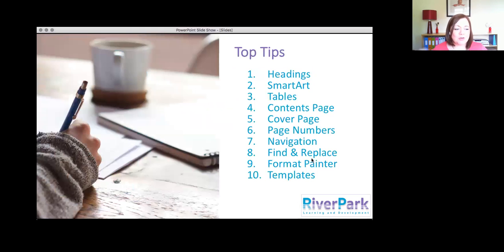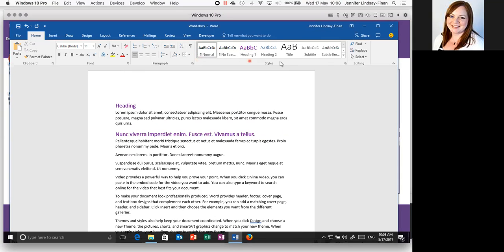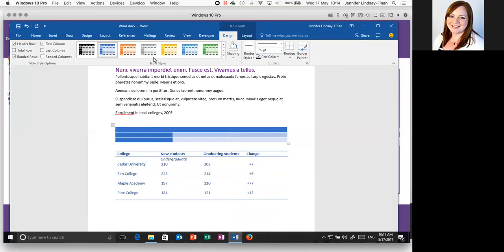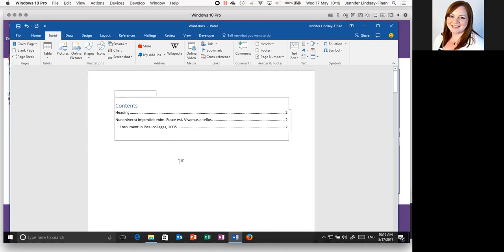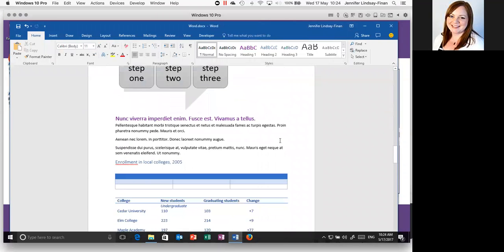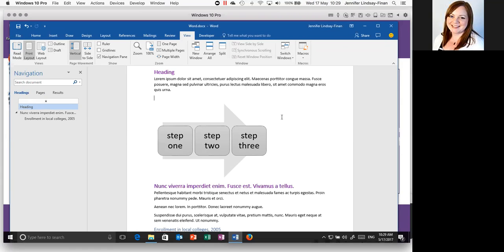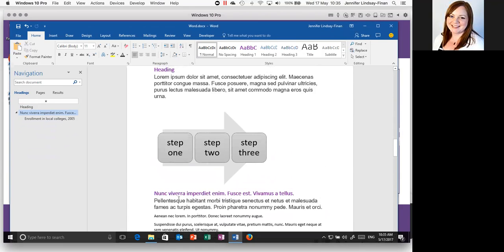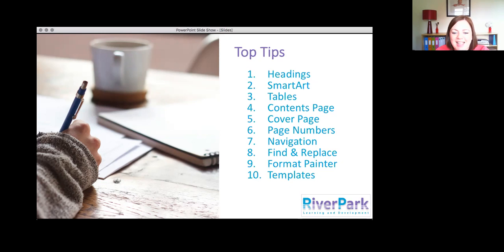Top Ten Tips - Word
My top ten tips when working with Word to create professional looking documents quickly and easily